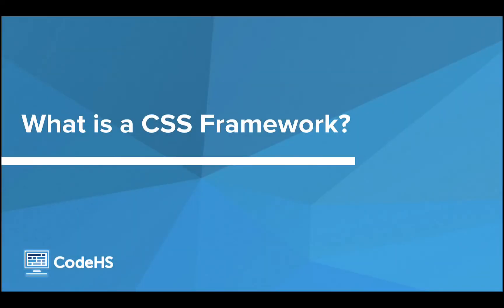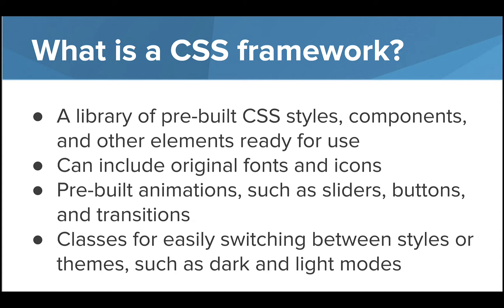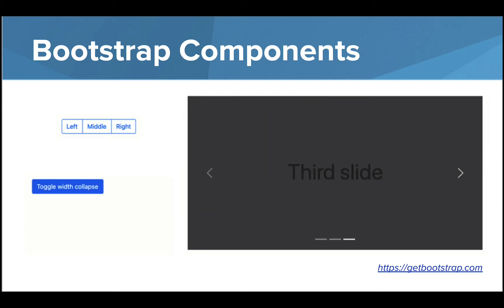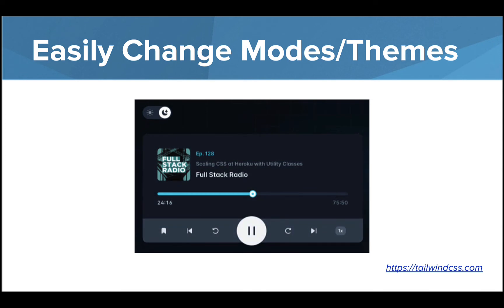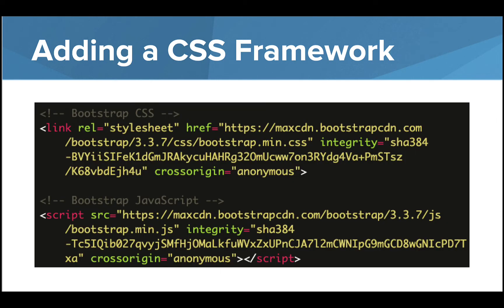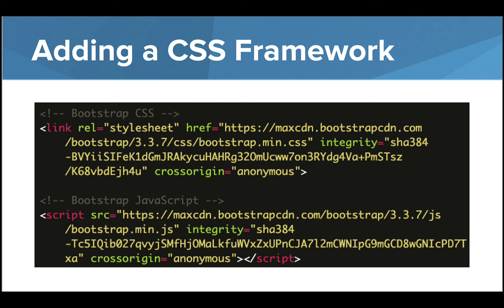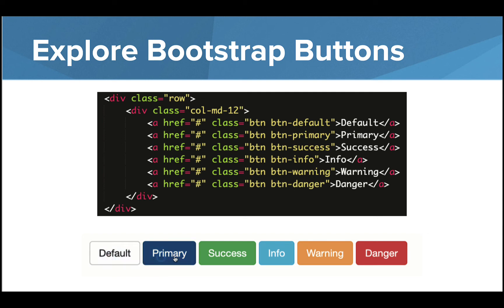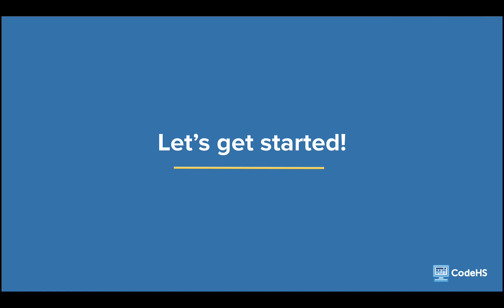What is a CSS Framework?